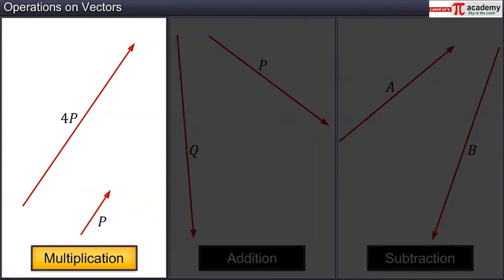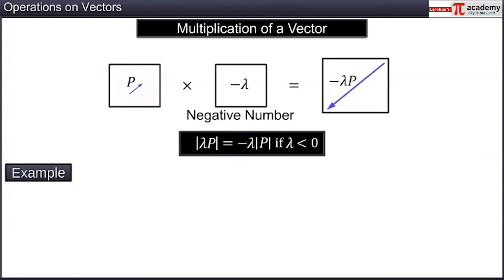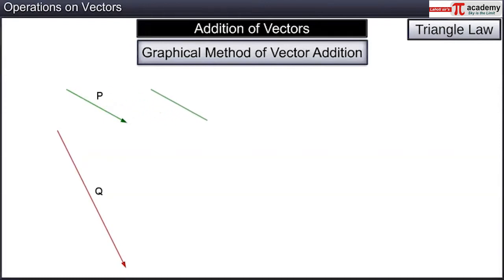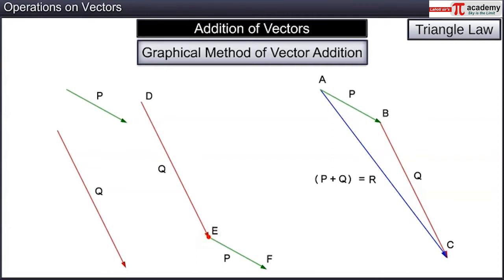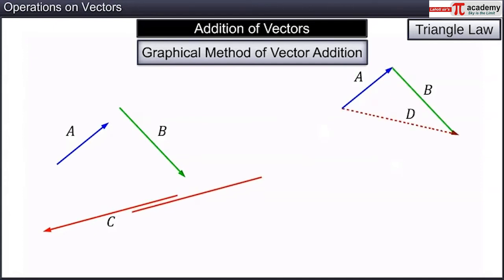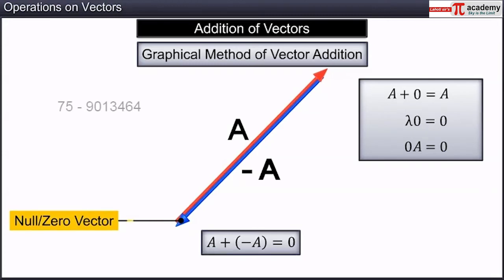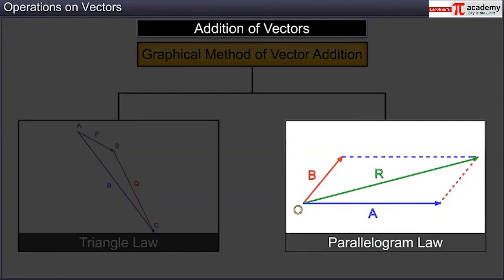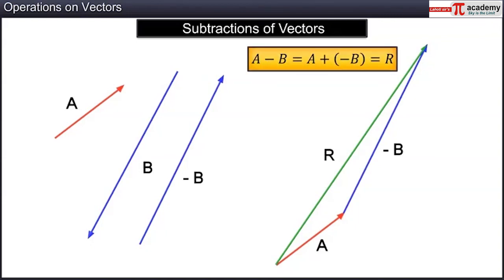Motion in Plane 04 | 11th | PHYSICS | JEE\NEET | CBSE | ANIMATION | Pi Academy